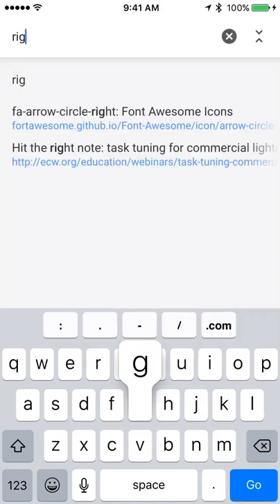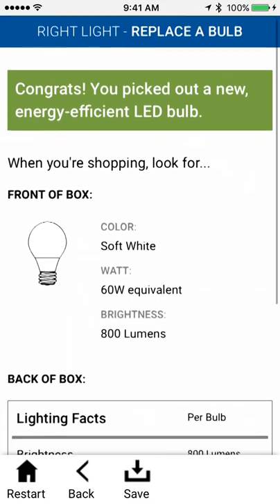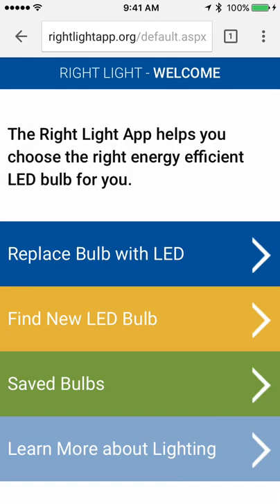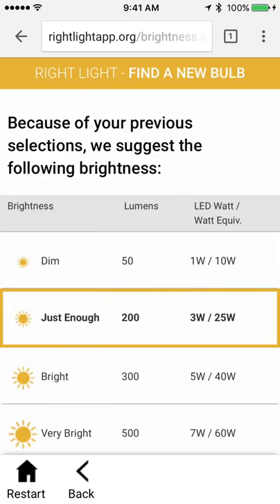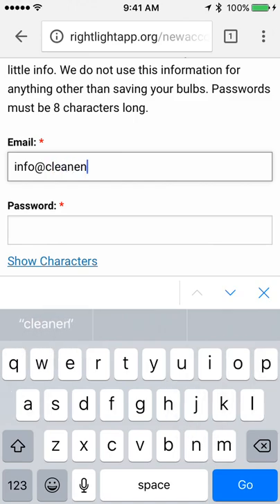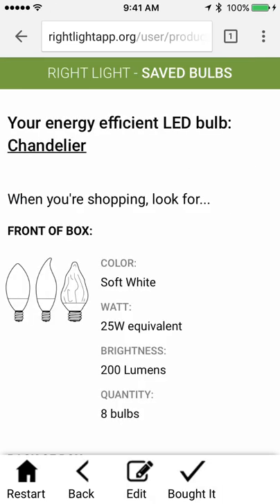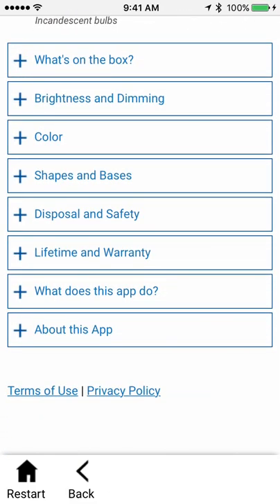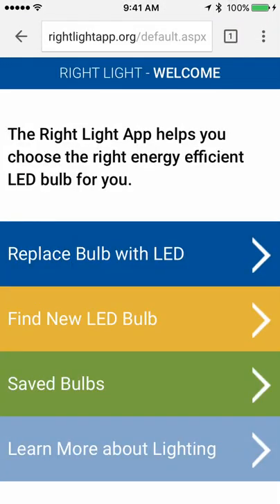Right Light App for Energy-Saving LED Bulbs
Demo of the Right Light App from the Clean Energy Resource Teams (CERTs) for finding energy-efficient LED light bulbs for any purpose.